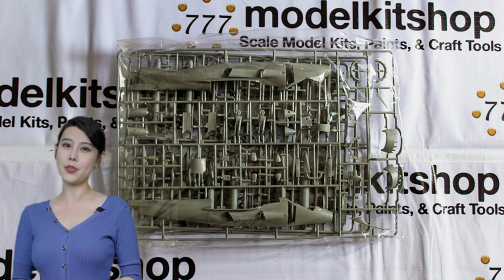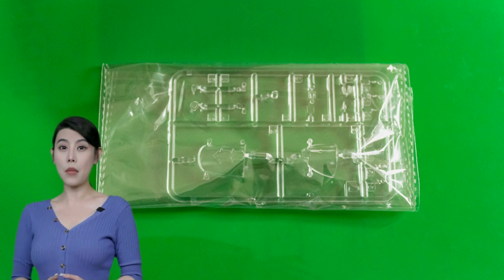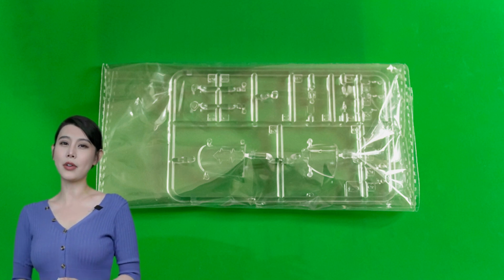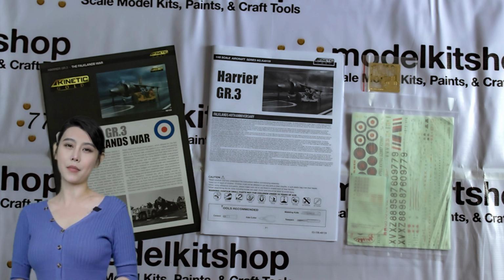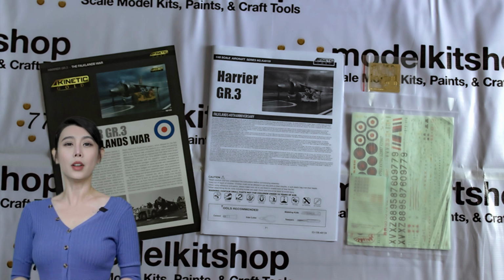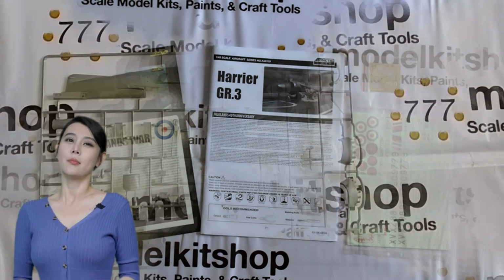Kinetic 1/48 scale K48139 Harrier GR. 3 Falklands 40th Anniversary jet fighter model kit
📣🎊Feast your🫵 eyes on the Kinetic 1/48 scale K48139 Harrier GR. 3 Falklands 40th Anniversary British modern jet model kit for your collection or mini diorama😄. If you want more info and order this product, you could visit the